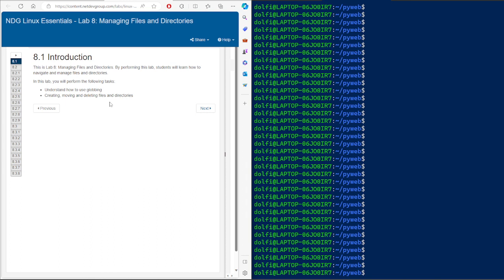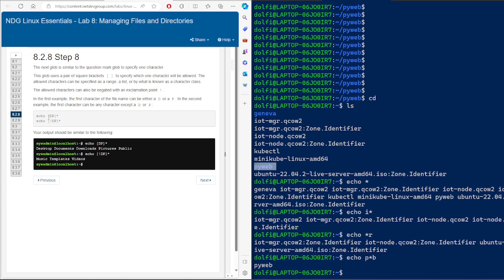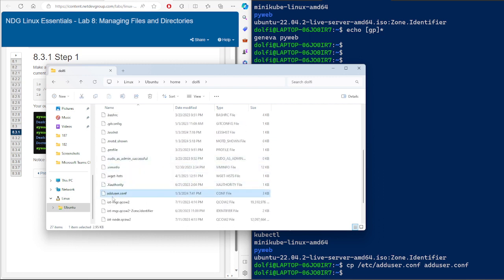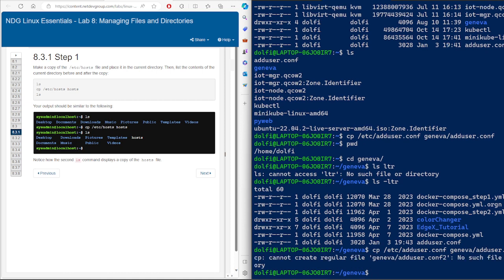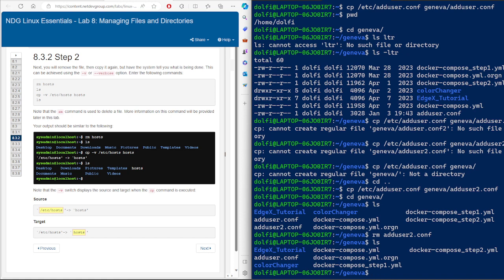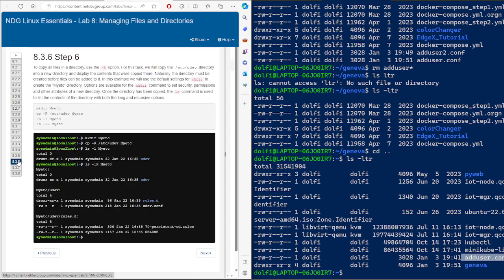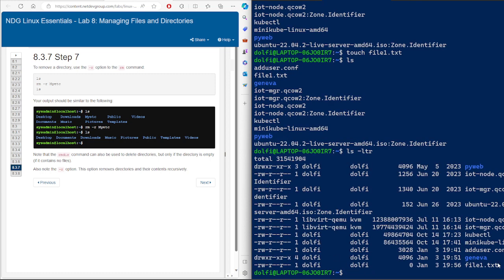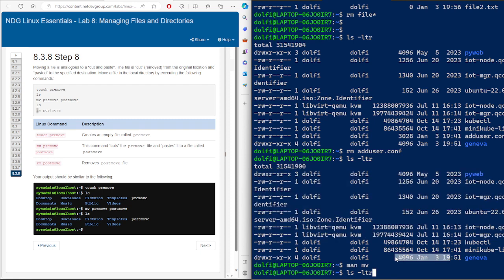Linux Essentials - Lab 8: Managing Files and Directories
Before watching this video, please see the previous videos in this list first.
Cheers!